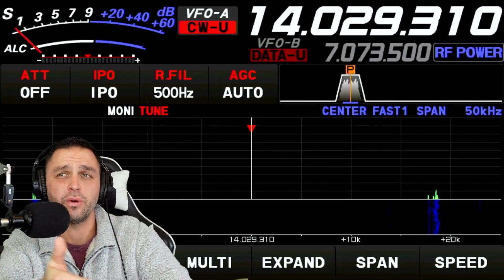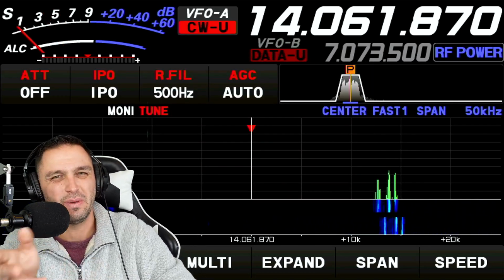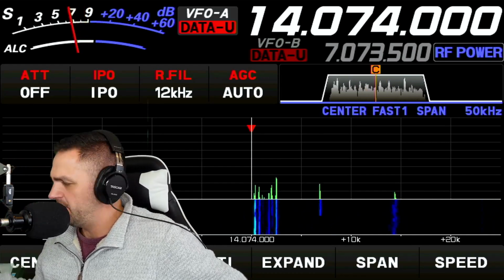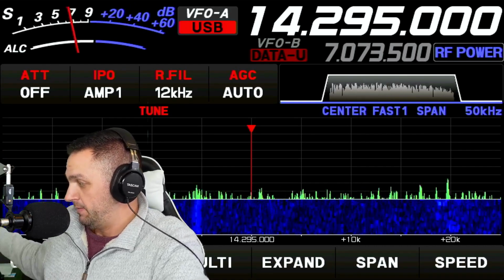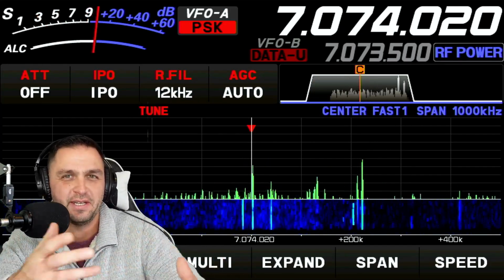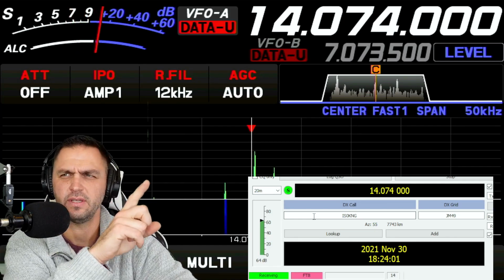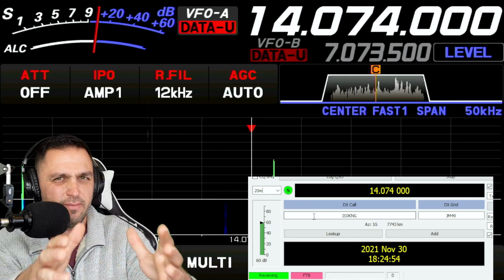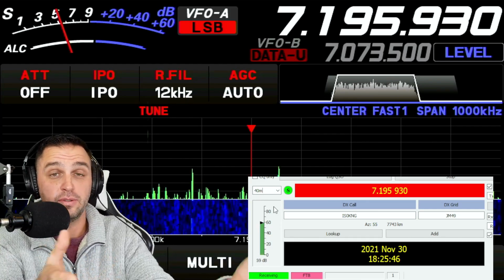Using the Band Stack Operation feature - Yaesu FTDX10 !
In this episode, I am using my Yaesu FTDX-10, but the simple truth is: This works for many modern day HF Transceivers, to include the Icom IC7300.

In this episode we talk bout the Band Stack Operation and how YOU may confuse this feature as a BUG.  Join me!